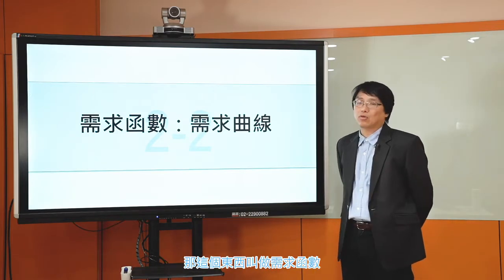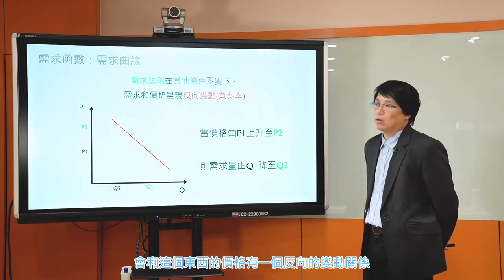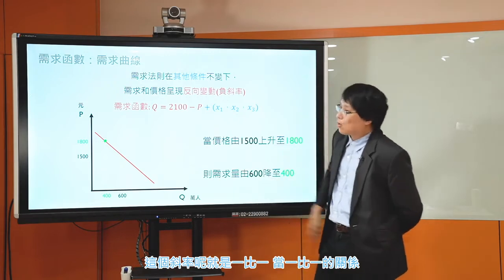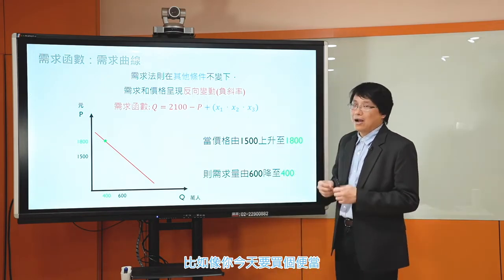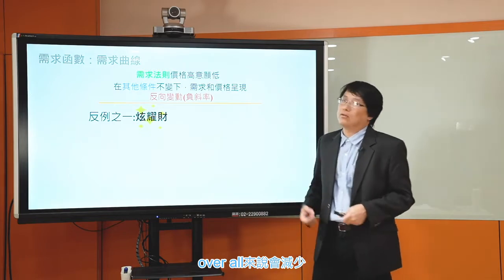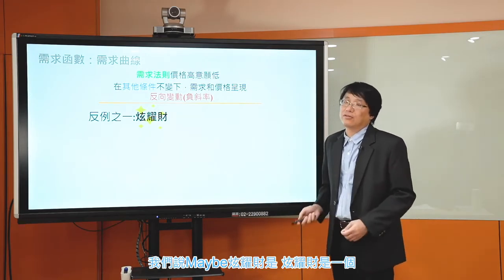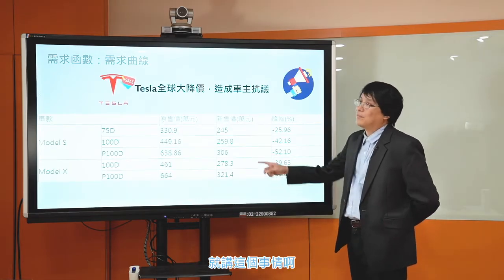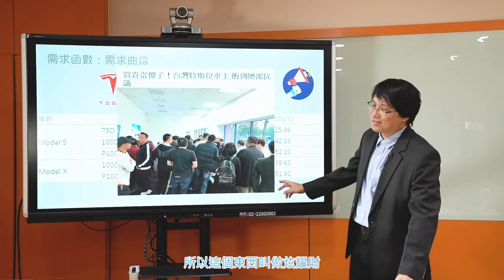經濟學108 2019 Part2 2